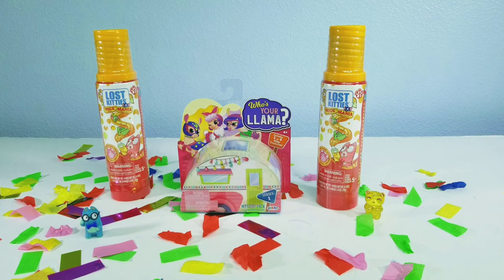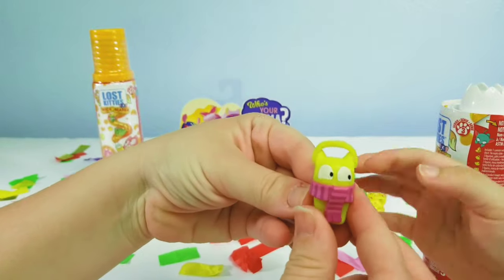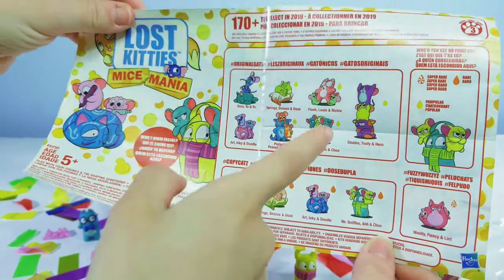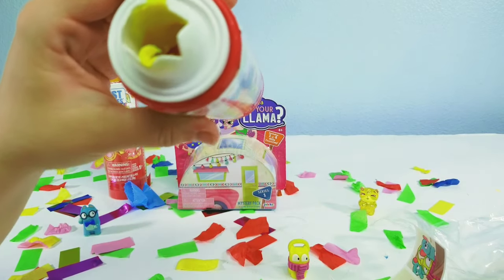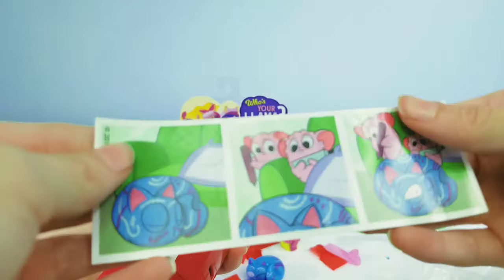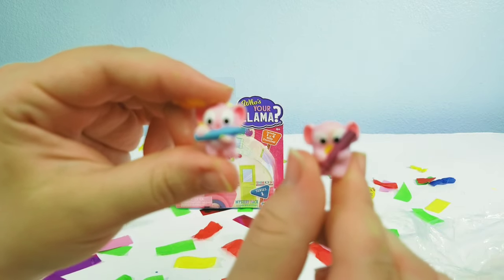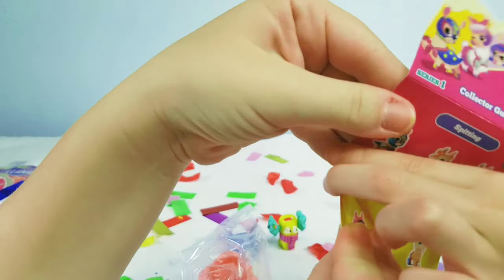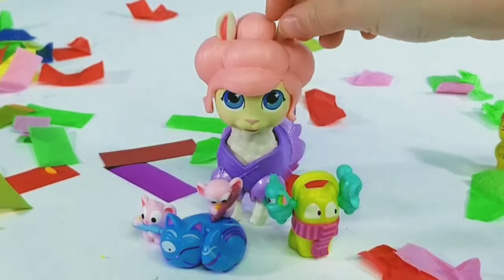Lost Kitties Mice Mania Series 3 RARE Found / Who's Your Llama | SooRandomFam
Lost Kitties Mice Manina Series 3 Rare Find! These cheese containers are fill with clay and have mice collectables inside! Who's Your Llama are so cute! They all have one of the four special features: winking, spitting, tongue out or grinning. The Llamas also have adorable outfits.